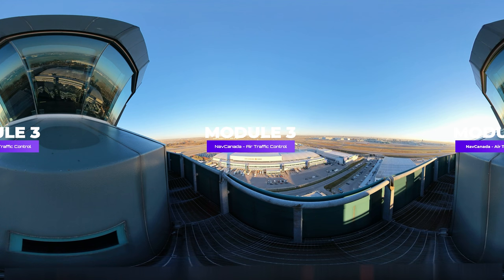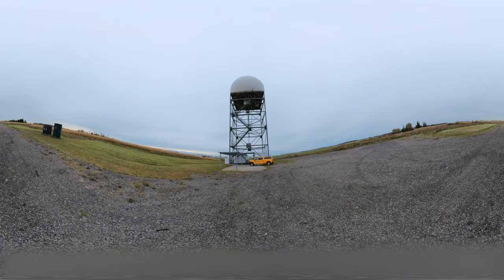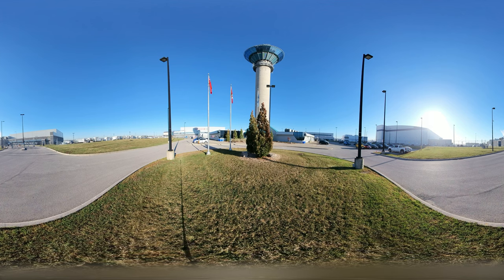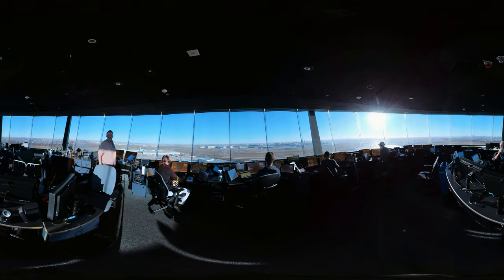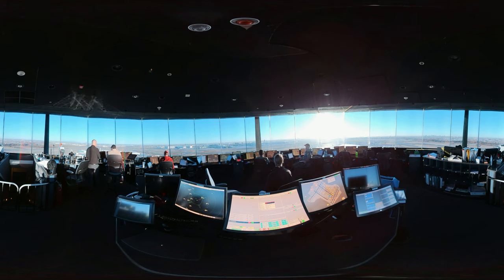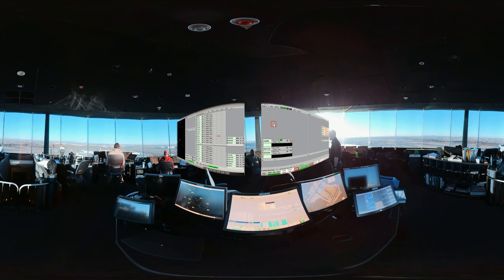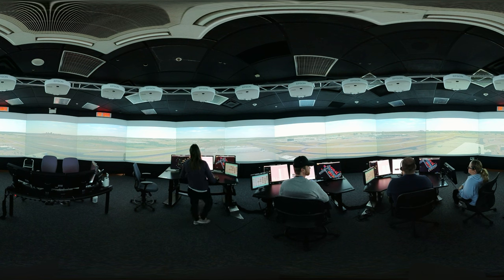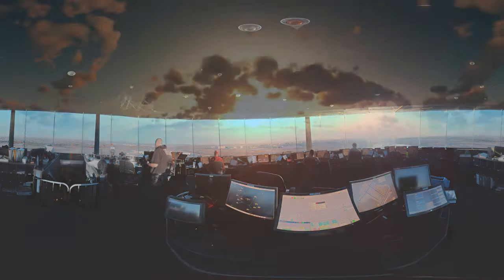Module 3: NavCanada - Air Traffic Control